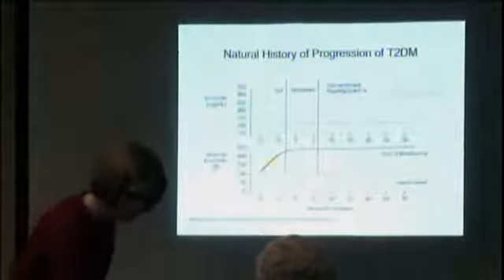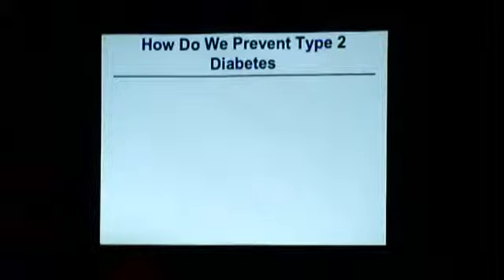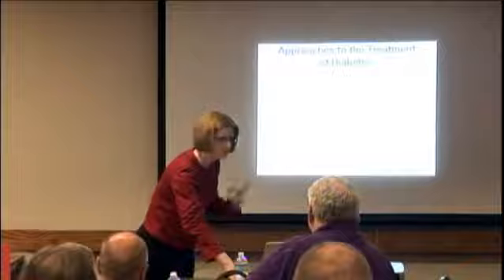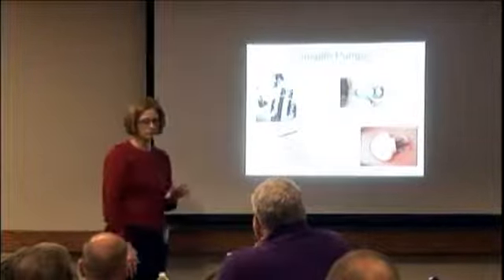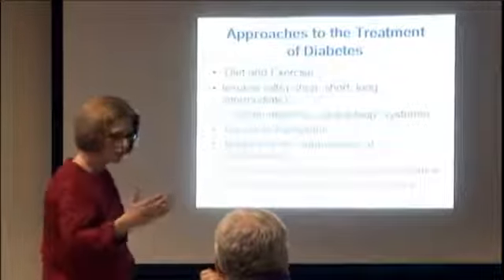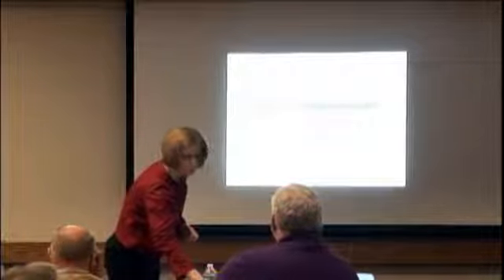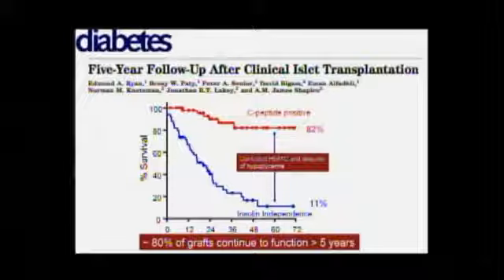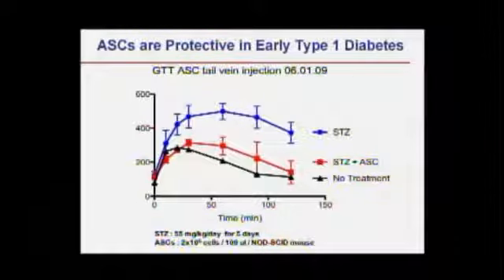evans molina_part_02